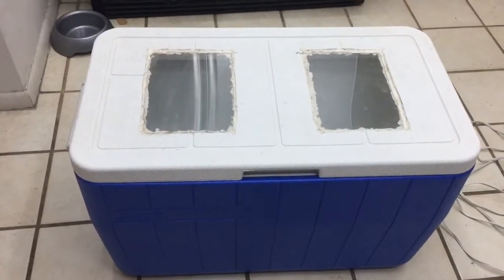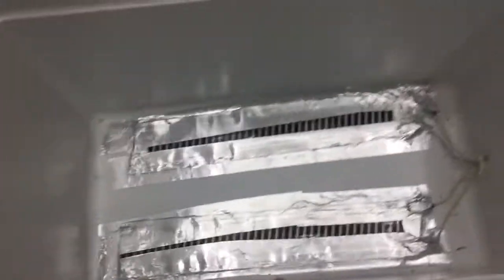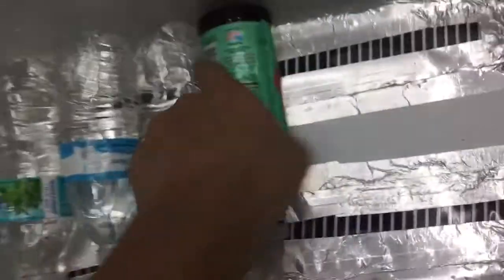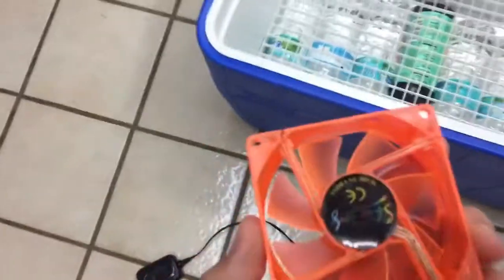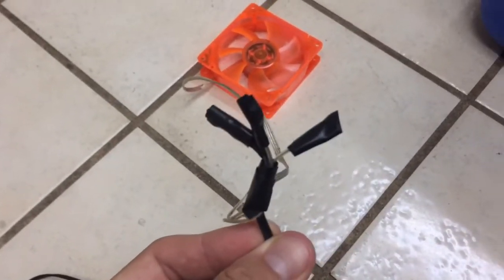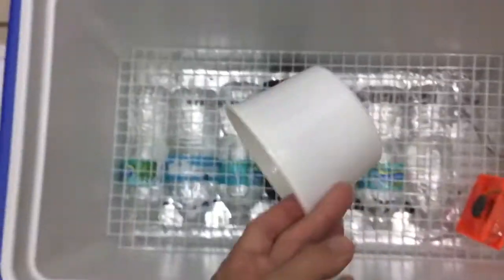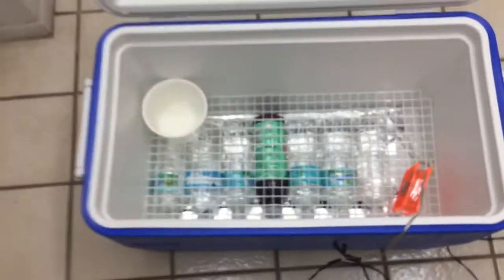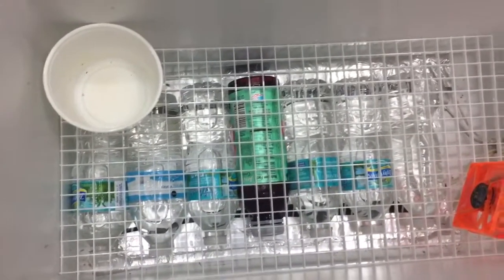Homemade Cooler Reptile Egg Incubator!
I've had a lot of people ask me how to make an easy incubator for cheap, well here you all go!